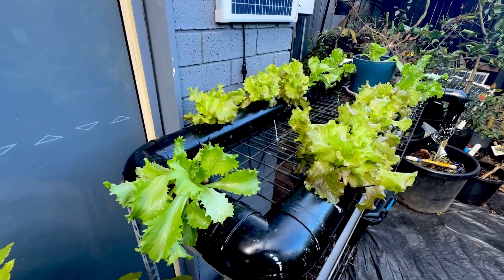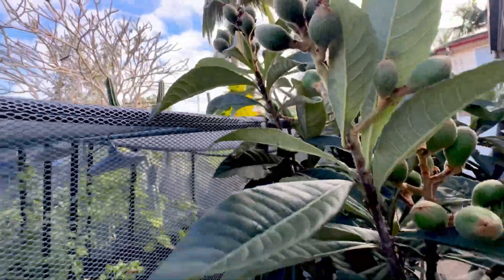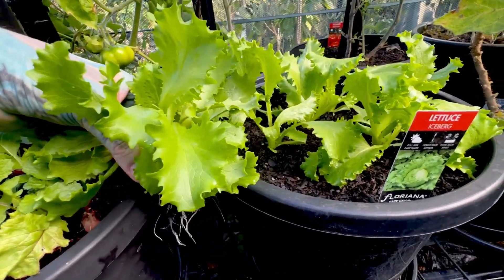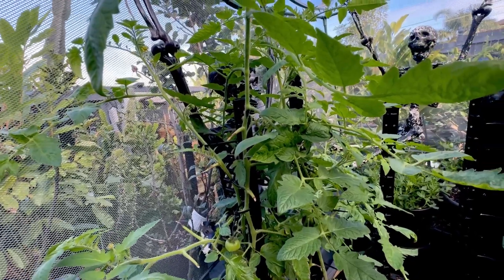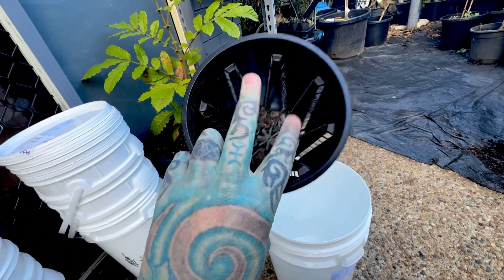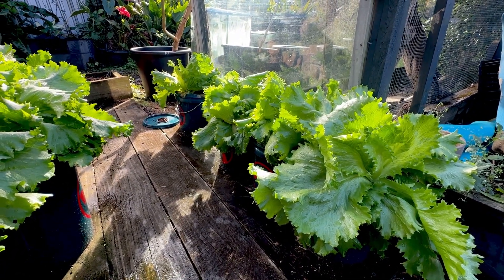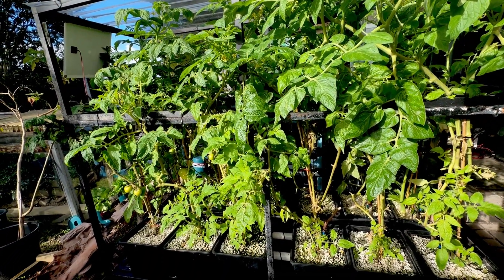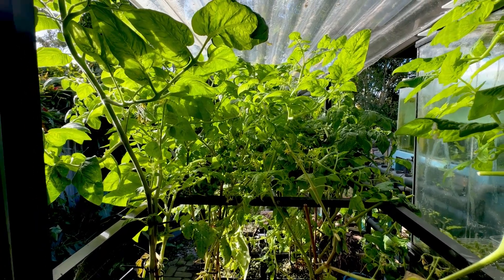DIY HYDROPONICS = CRAZY FAST GROWTH!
Home hydroponics system = SUPER FAST GROWTH!

DIY HYDROPONICVS
SOLAR HYDROPONICS
Kratky hydroponics system
Low cost hydroponics!

Update on the dutch bucket / bato bucket hydroponics system!

what is Kratky hydroponics?
Easy home hydroponics
easy home aquaponics
Solar dutch bucket hydroponics
solar bato bucket system
bato bucket hydroponics
dutch bucket hydroponics
cheap hydroponics system
no power hydroponics
pvc hydroponics
cheap hydroponic system
hydroponics
aquaponics
easy hydroponics
easy aquaponics
setting up a hydroponics system
setting up aquaponics
solar pond pump hydroponics
how to set up a hydroponics system
hydroponics farming
home hydroponics
home aquaponics
home solar hydroponics
home aquaponics
hydroponic tomatoes
aquaponics vegtables